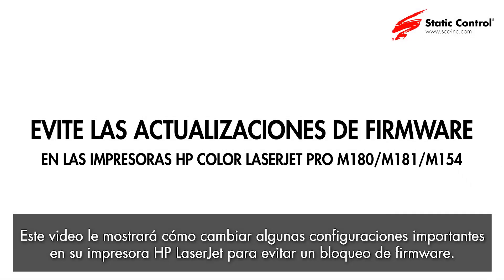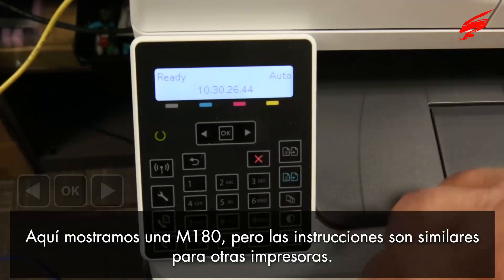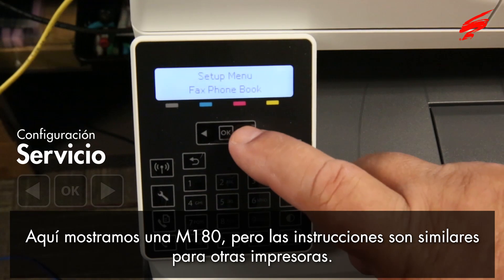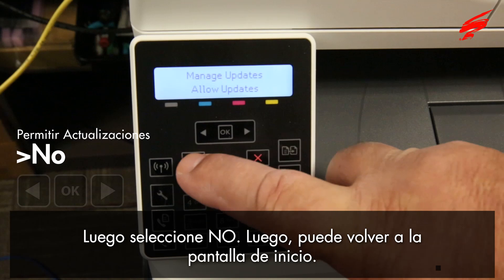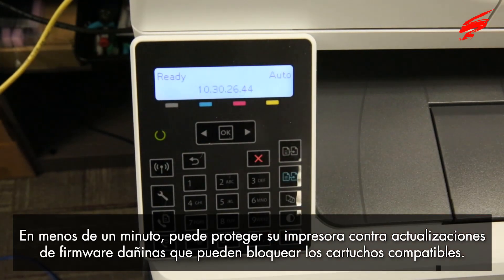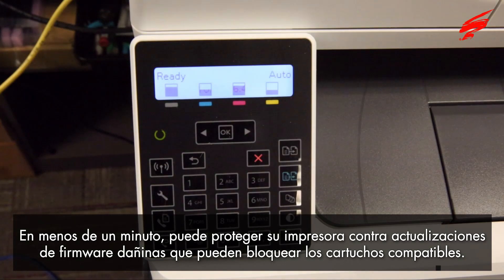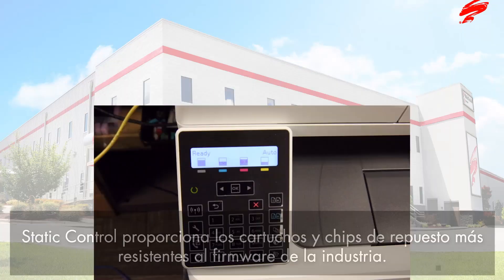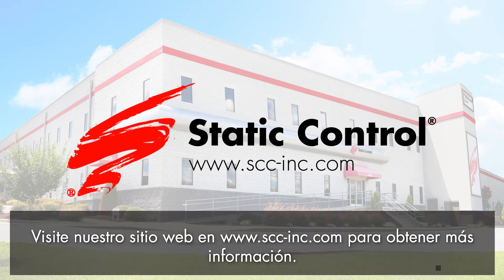Evite las actualizaciones de firmware en las impresoras HP Color LaserJet Pro M180, M181, M154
Evite las peligrosas actualizaciones de firmware en su HP Color LaserJet Pro M180, M181, M154 e impresoras HP similares. Aquí le mostramos cómo cambiar la configuración de su impresora para que no actualice automáticamente su firmware, lo que podría hacer que sus cartuchos de impresora no originales dejen de funcionar.